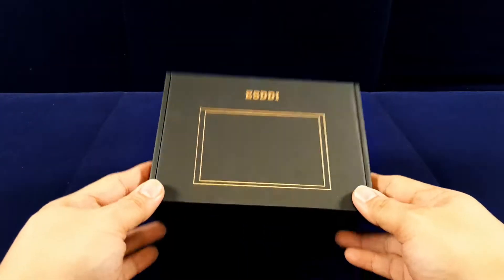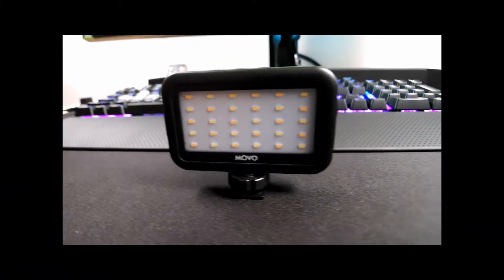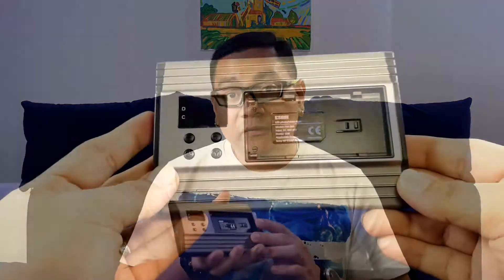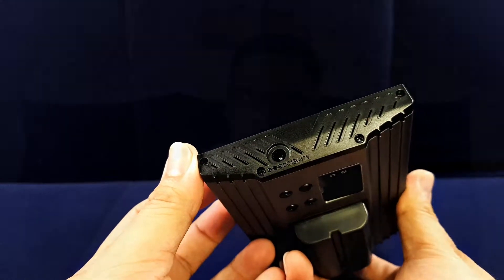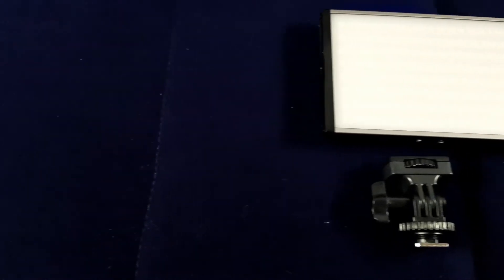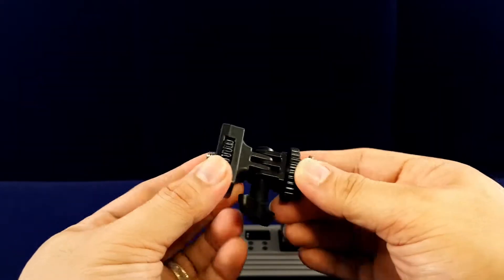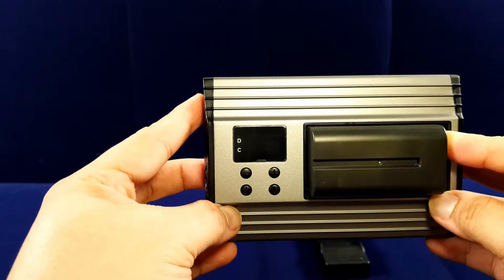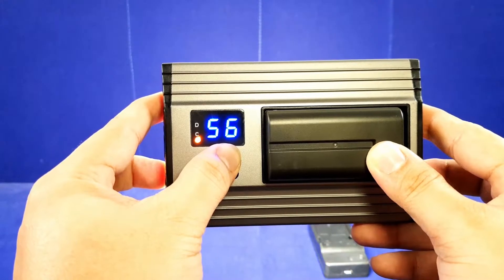LED Light: ESDDI PLV-380 (COMPACT & UNDER $50 )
If you're looking for a compact LED panel for your video/photo sessions that you can mount on your gear and is under 50 dollars, you may want to consider the ESDDI PLV-380

What’s up guys, EIZ here of coznowEIZcan.

This is where I share my thoughts/feedback on tech items or gadgets I use or pique my interest.

Recently picked up the ESDDI PLV-380 as part of my filming rig major upgrade project. My previous MOVO 30pc-LED, that I got free from the MOVO Smartphone Filming Kit, looked to be small for the upgrade I was planning.

The ESDDI is a video/photo LED panel that is under the $50 price range. I got this from amazon for ~$39.
The housing build and quality is commendable as each component fit perfectly flush to one another. It has an anodized aluminium casing which also acts as the heatsink for the 144pc-LEDs.
The back of the LED houses your small LCD display, 4 function buttons, and the battery compartment.
The bottom side of the casing will have your ¼” screw mounting area and the left side will house your 13-17V DC input.
Both sides of the casing would also have some small slits that aide for ventilation.

The packaging comes in a small carton box with:
- Documentation
- The LED panel
- ESDDI NP-F battery
- NP-F USB charger with USB charging cable
- Cold shoe adapter

The cold shoe adapter is tilt-adjustable by 180 degrees, which is definitely a good addition. Apart from the screw and the base that slides to your gear’s cold shoe mount, the build quality for this adapter is more on the cheap plastic side, but this is compensated by the thickness.
The battery supplied is advertised to last 2hours of continuous use on full charge. And for the key feature that I like with this 144-panel LED, similar to my Godox P260c, I am able to control the LED brightness from 10-100 and the light temperature/color from 3200Kelvin to 5600Kelvin.

Now this LED light weighs only 266grams and on paper it is advertised with a high greater than 95 CRI rating.

Given the similar flexibility as my Godox P260c, an added 180-degree tilt adjustability, and packaged with an NP-F battery, this LED panel is not hard to recommend. If you’re in the market for a compact LED for your rig that you can bring around, try checking out the ESDDI PLV-380.

That’s it for this video, hope you guys found it informative and useful.
Feel free to log some comments, feedback, or questions at the comments section.
I will be providing the amazon link where I got this panel along with the details that I have discussed on this video on the description box.

Until next time, let’s all remember, we are all here to learn, PEACE!